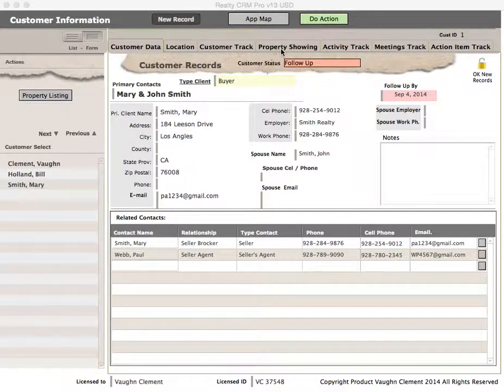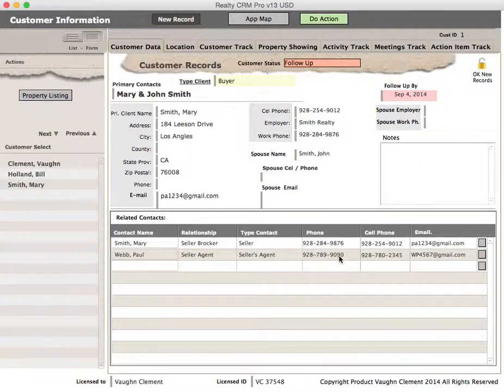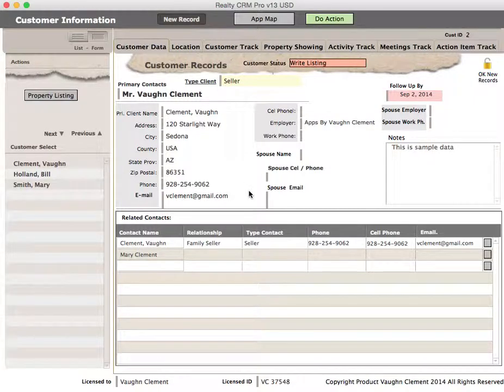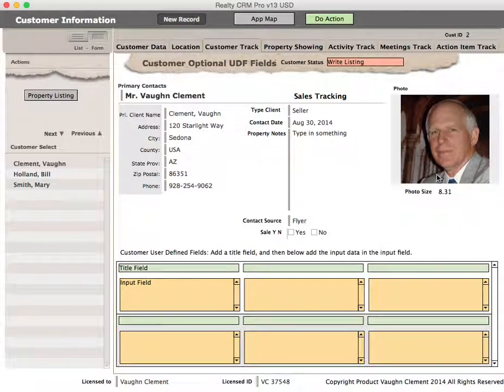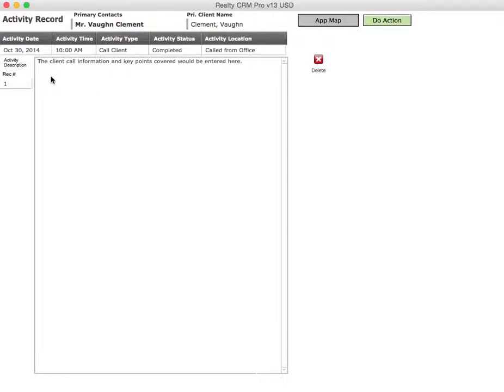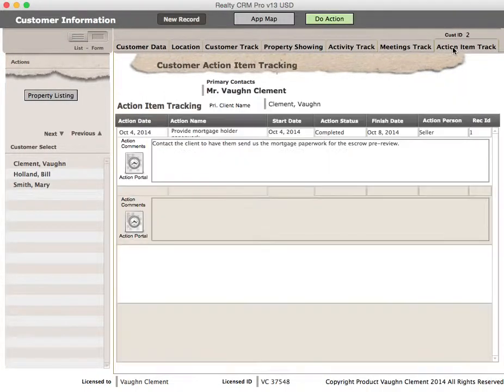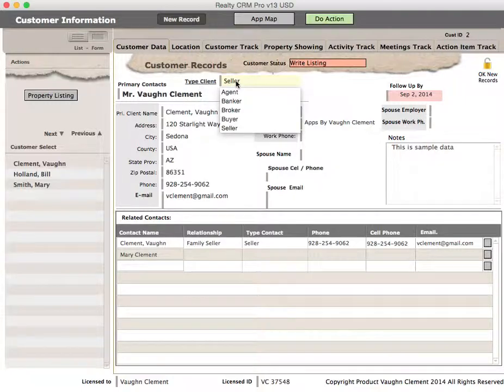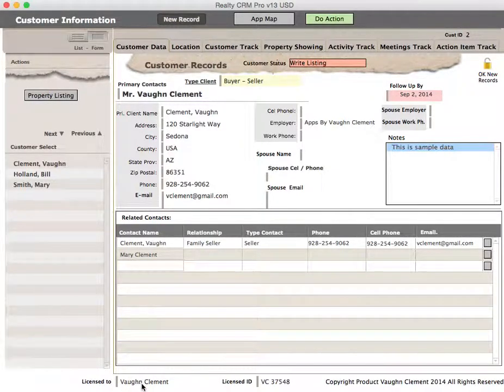Realty CRM Pro v13 - Customer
In this VideoHelp I will cover the usage of the Realty CRM Pro v13 - Customer.